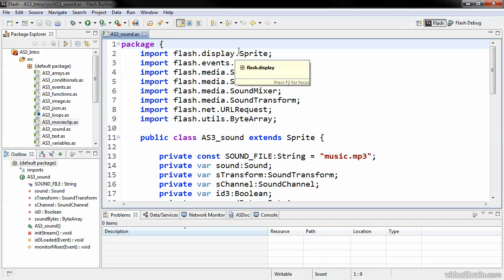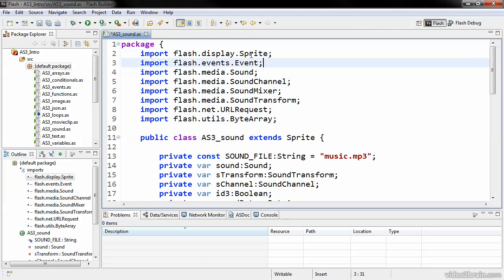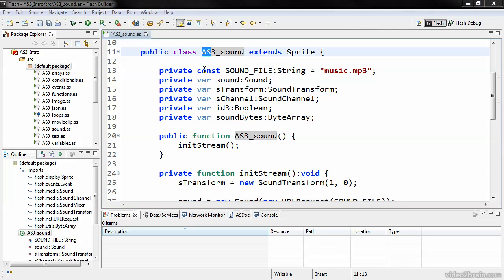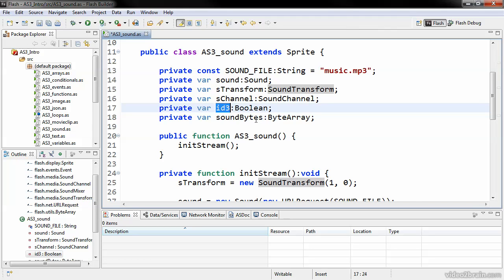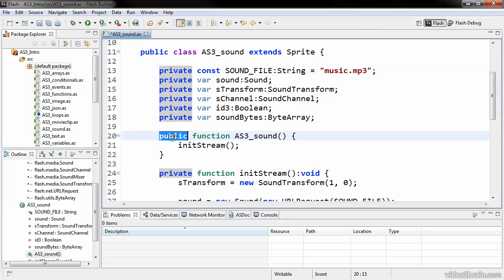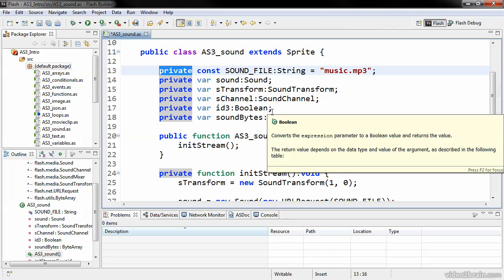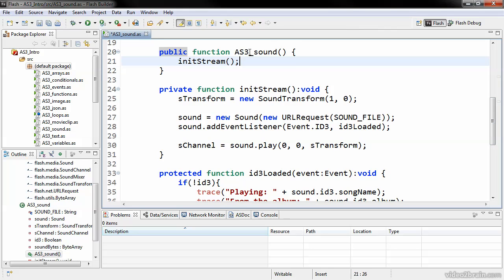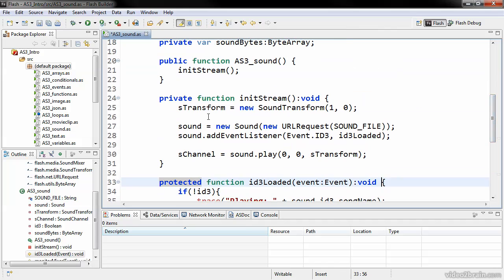ActionScript 3.0 Tutorial-3(Basics)